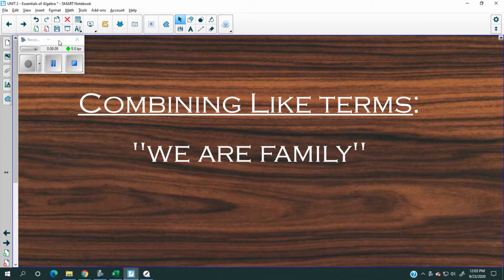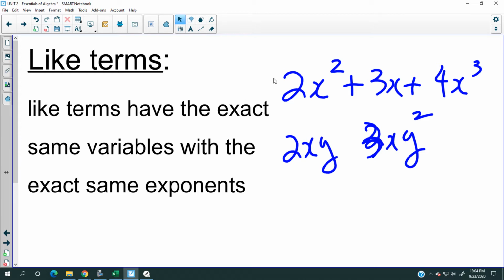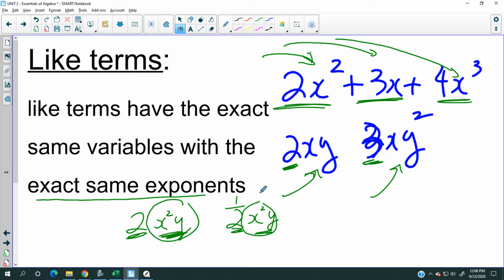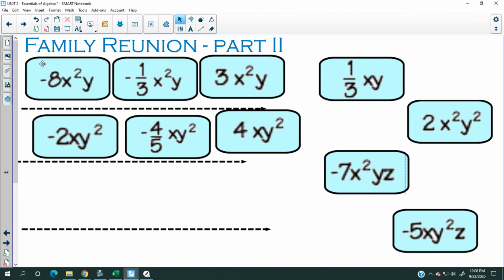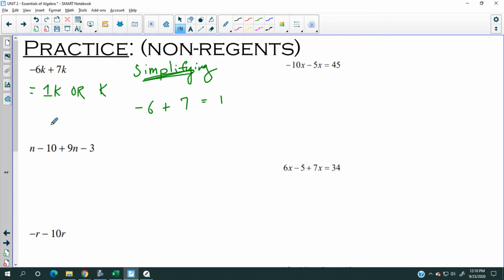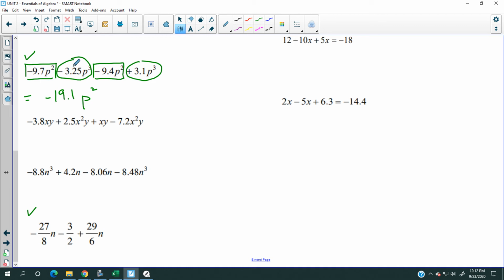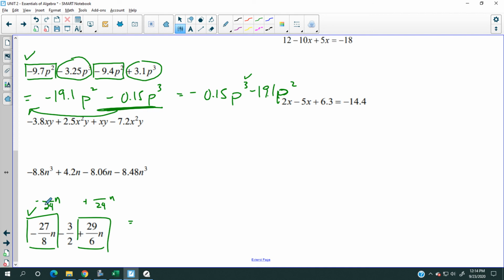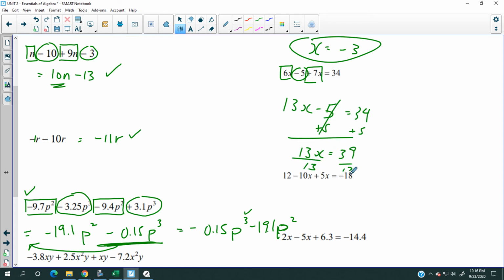8th: Unit 2 - Day 2 (Combine Like Terms)